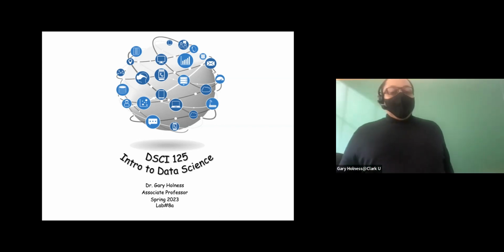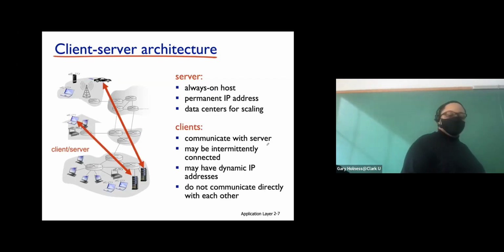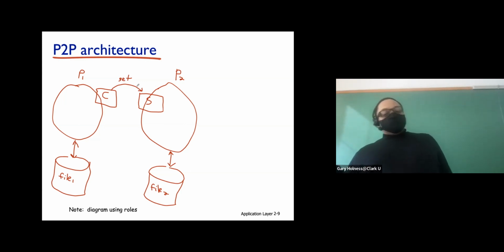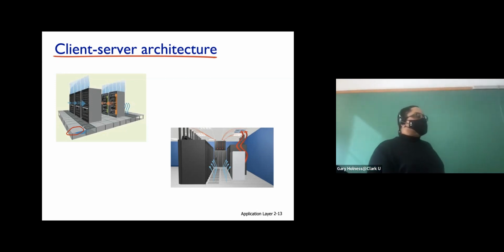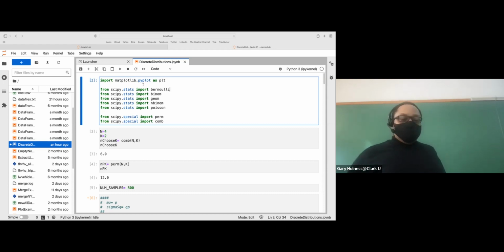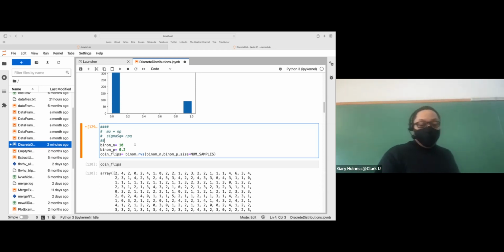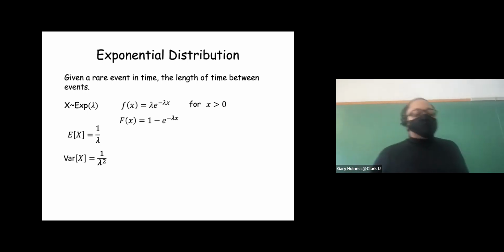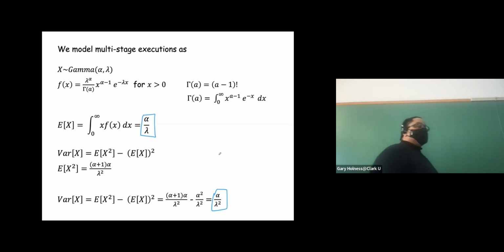DS125, Intro to Data Science, Spring 2023, Lecture#20, 31 Mar 2023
In this module, we finish up concepts in computer and network architecture, specifically client server.  Then we pivot to the continuous distributions after a Jupyter Notebook demo.